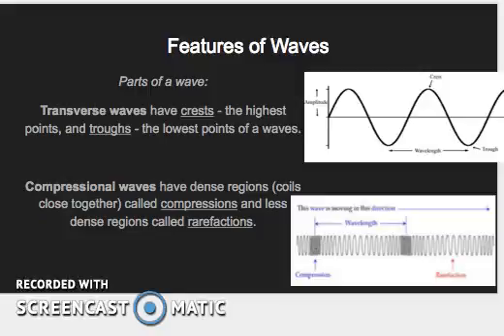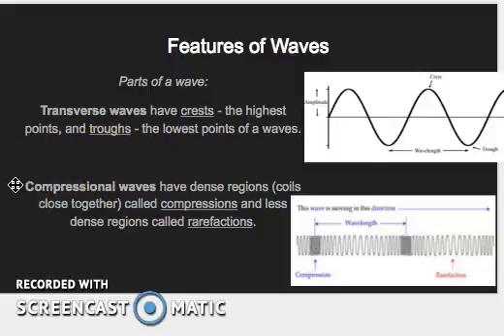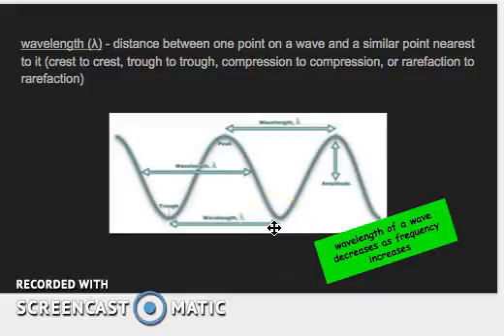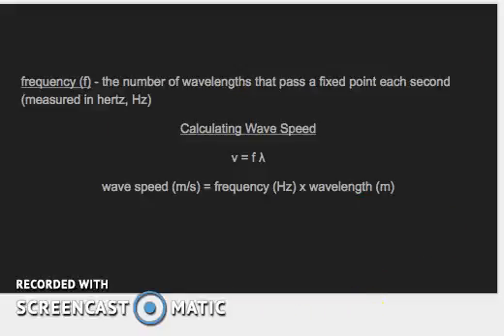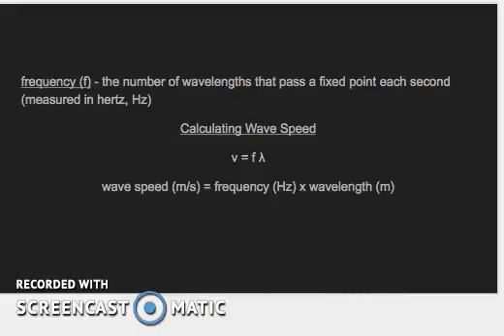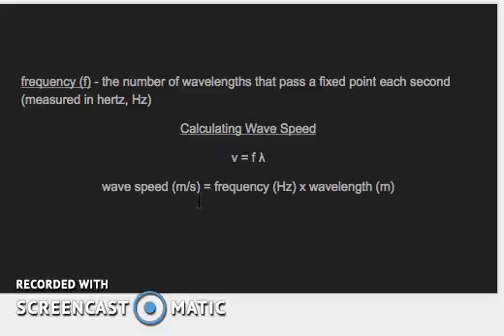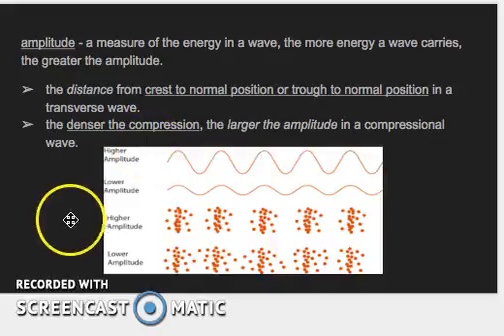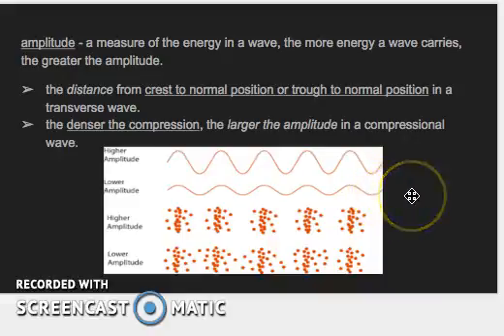Features of Waves Notes